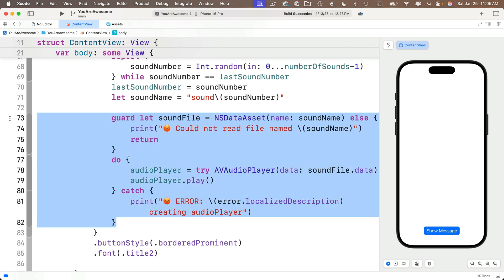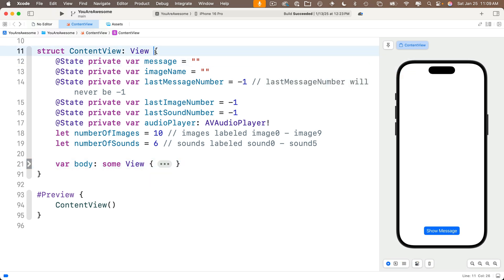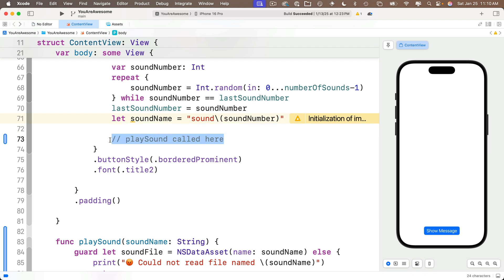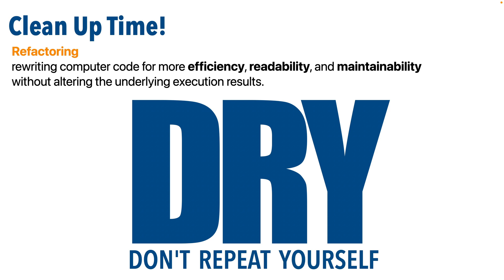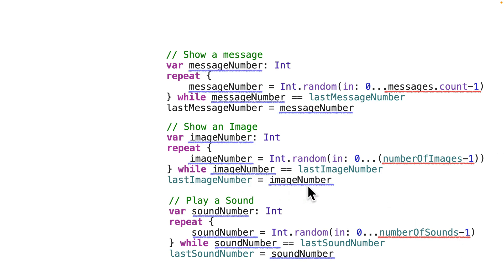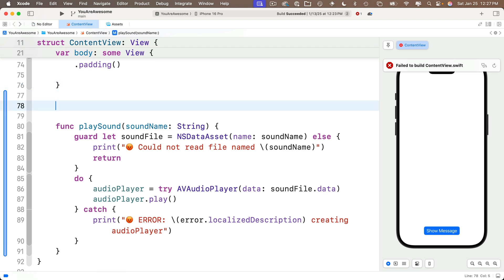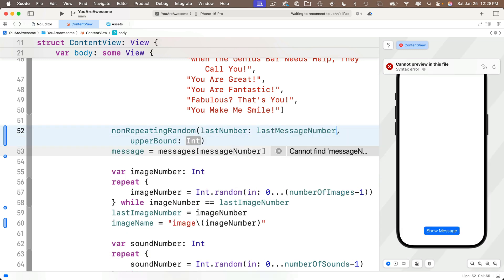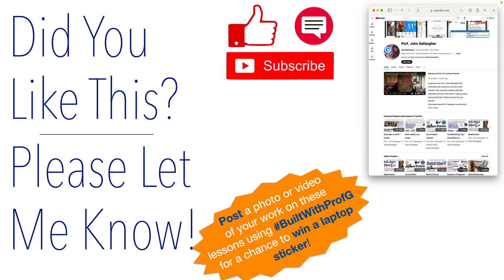Ch. 1.16 A First Refactoring with Functions in SwiftUI (2025)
We'll apply learning from our last lesson on functions to create a reusable function to play sounds from files in the Assets Catalog, and we'll learn about refactoring and we'll refactor our code using a nonRepeatingRandom function.